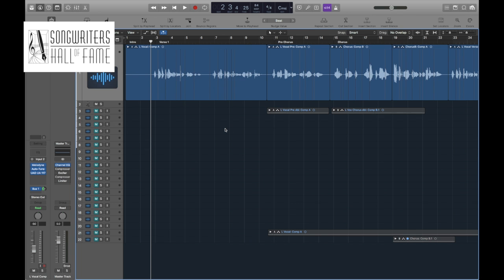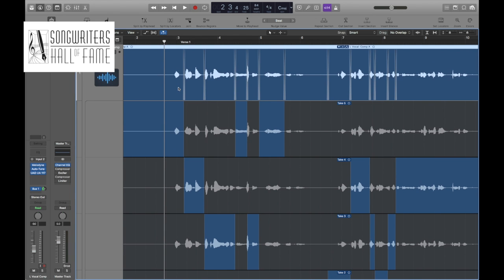5. Create An Amazing Lead Vocal Comp / The Art of Vocal Production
Based on the song "Villains of Our Own Stories (V.O.O.S.)" by student songwriter Jessie Cheng, this series of videos on vocal production applies feedback from Grammy winning Master Session panelists to teach you how to produce stunning vocals. The Songwriters Hall of Fame Master Sessions at Stuyvesant High School is an educational initiative geared toward providing information and encouragement by example to aspiring young songwriters. Panels consist of songwriters, publishers and music business professionals who speak about their craft and profession in front of an audience of students from Stuyvesant as well as other NYC music and art high schools. A segment of the Session involves a few preselected students who play one of their songs for a critique from the panel.  This event was created by the SHOF NY Education: Special Projects Committee including committee Executive Director and SHOF Marketing/Communications Director April Anderson, ASCAP's Joe Abrams, SESAC's Jamie Dominguez, Adam Epstein, BMI's Tim Pattison and Stuyvesant's Harold Stephan.